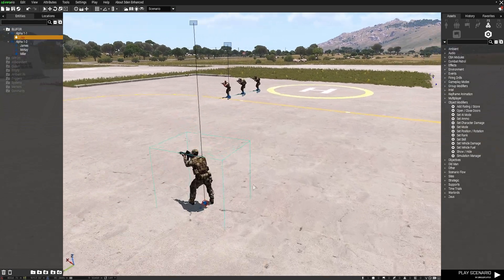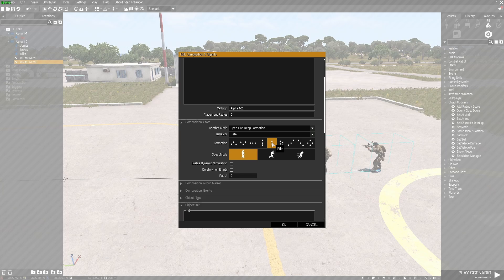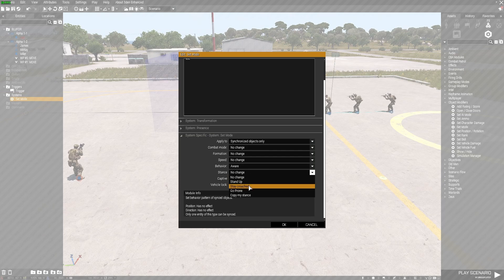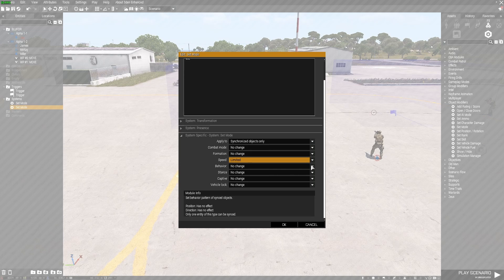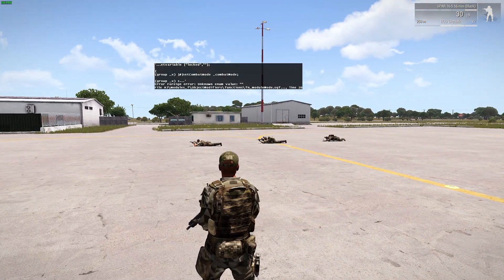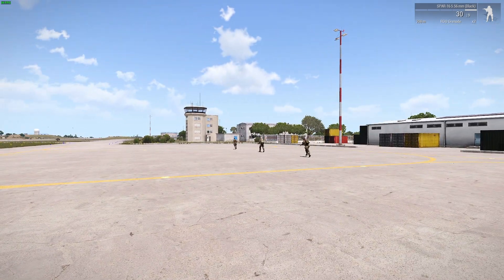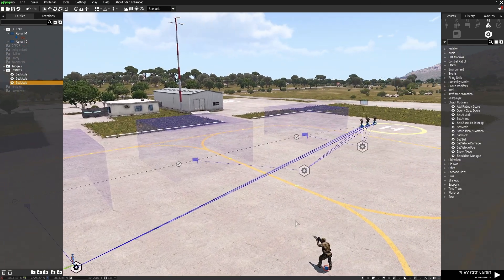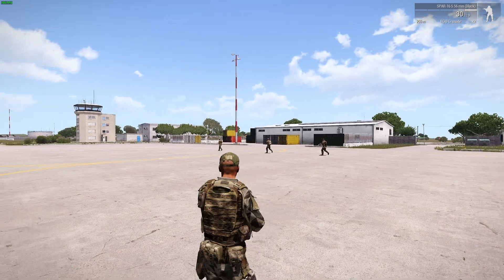Arma 3 Editor Tutorial | Set Modes for AI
A tutorial on Setting Modes for IA to change speed, stance, behaviour etc.

If you make missions you NEED this mod!

PLEASE CONSIDER
Donating to help me cover costs: